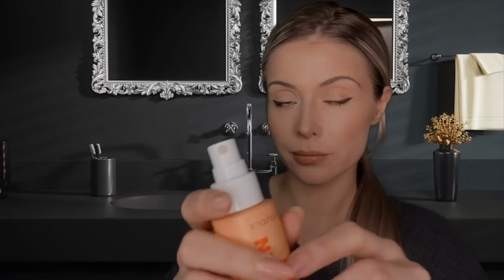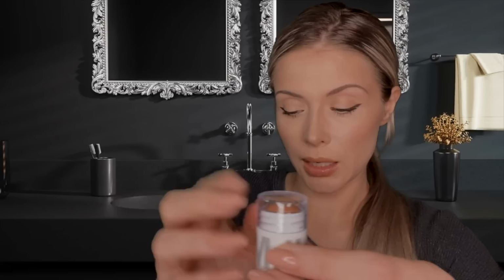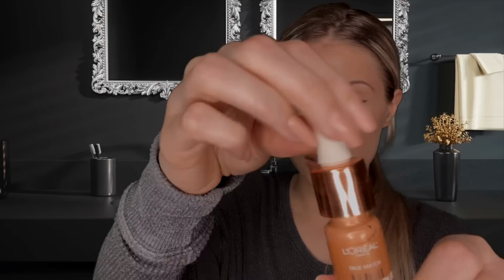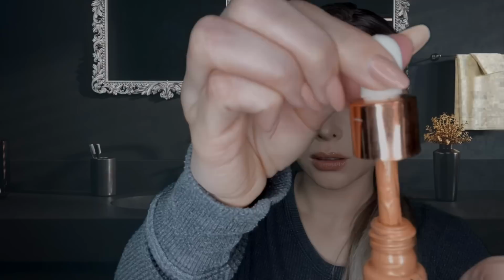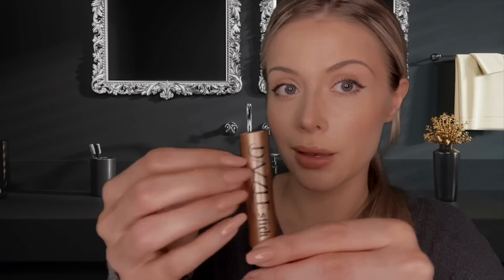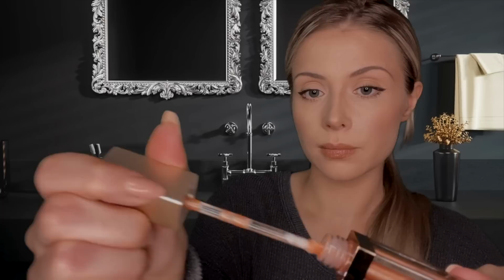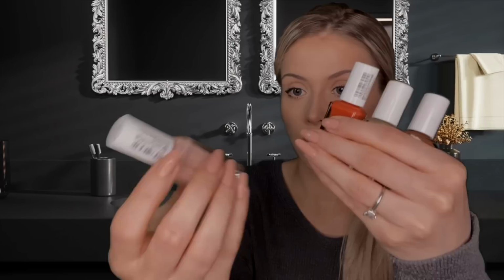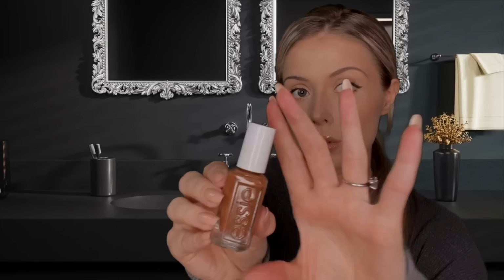ASMR Doing your makeup, nails, and hair (roleplay) [Layered Sounds, Personal Attention, Soft Spoken]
In tonight's ASMR video, I help you get ready for a date by doing your makeup, nails and hair. Triggers include makeup sounds, layered sounds, liquid sounds and lots of tapping with long natural nails. Nail triggers include filing acrylic nails using a hand mannequin prop and visual triggers of painting nails. Hair triggers include brushing, hair straightening, and spraying sounds. This ASMR video is soft spoken with some whispering.

TIME STAMPS
0:00 Start of Roleplay
0:17 Start of Makeup Roleplay (hand sanitizer, hair clips)
0:33 Primer (tapping, layered sounds)
1:35 Color correcting (tapping, layered sounds)
2:34 Contour and concealer (tapping, lid sounds, layered sounds)
4:22 Blush and highlighter (tapping, layered sounds)
5:40 Bronzer drops (liquid sounds, layered sounds)
6:30 Foundation (mic brushing)
6:48 Setting spray
7:06 Eyebrows (plucking, spoolie mic brushing layered sounds)
8:24 Eye makeup (tapping, layered sounds, spoolie mic brushing, blow dryer sounds)
10:33 Lip liner and lip gloss (layered sounds)
11:27 Setting spray
12:03 Start of nail roleplay
12:31 Filing nails (with hand mannequin props, tapping, filing)
14:39 Picking nail polish (tapping)
15:49 Painting nails (layered sounds, blow dryer sounds)
19:20 Start of hair roleplay (hair scratching)
19:47 Brushing hair
21:38 Spraying heat protectant (tapping)
22:17 Straightening hair
25:34 Spraying hair perfume (glass tapping, liquid sounds)
26:07 Applying hair oil (lid sounds)
27:01 Hair spray (tapping)
27:25 Hair brushing
27:42 Spraying perfume
27:59 End of roleplay/Outro

Hey, I'm Jani! Welcome to my ASMR channel! I am just starting out with ASMR so any and all feedback is highly appreciated! :)

My tentative upload schedule is Thursdays and Sundays.

Mic used in this video

Amazon Storefront